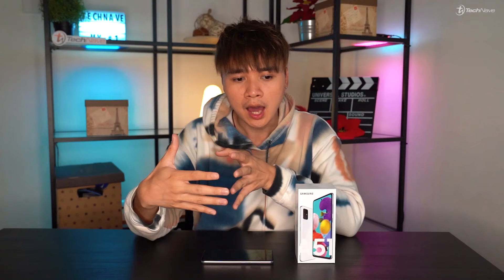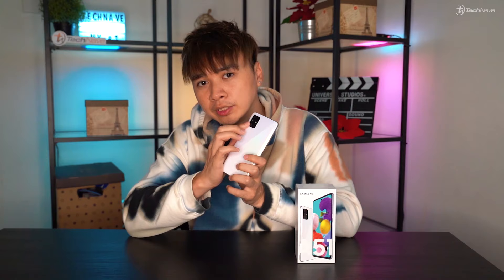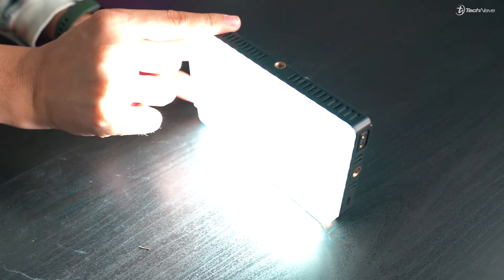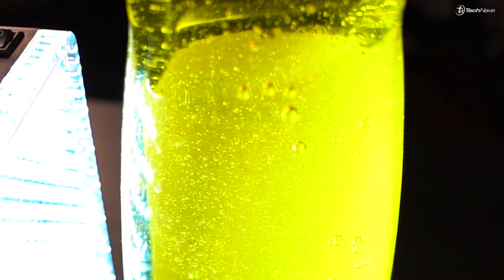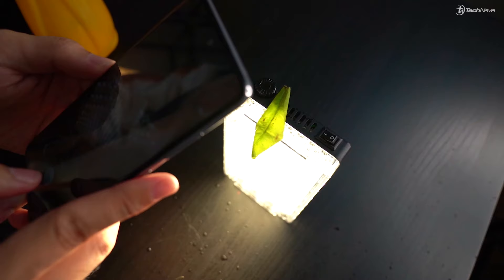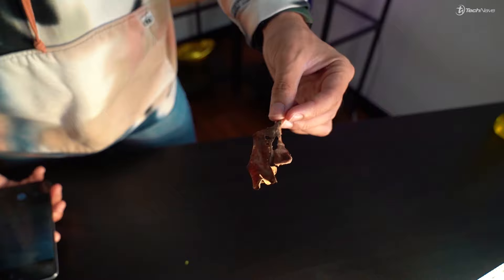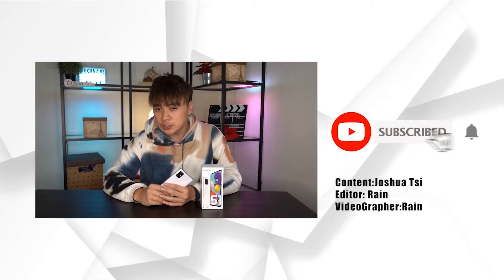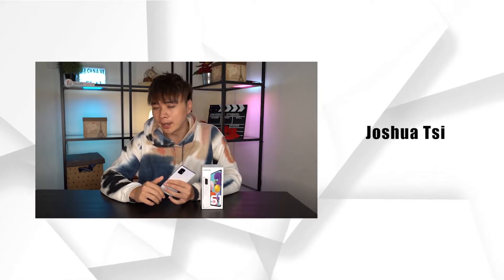How to shoot Macro Pictures like a pro with your smartphones!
Always thought of the macro lens is not so useful? Let us show you how stunning a macro lens can be so you can show it off to your friends after watching this video!